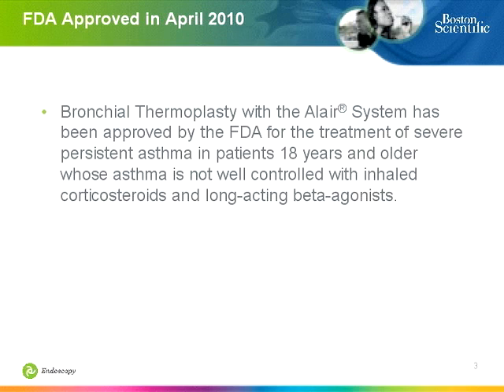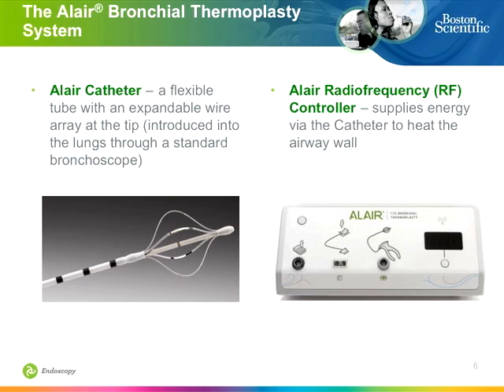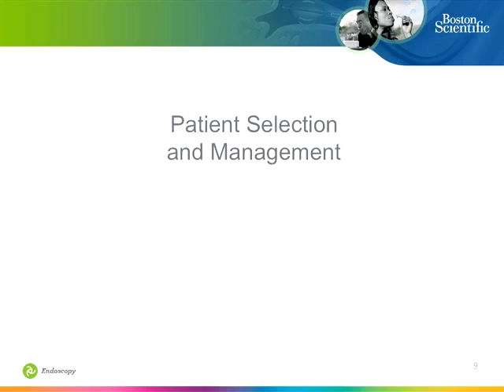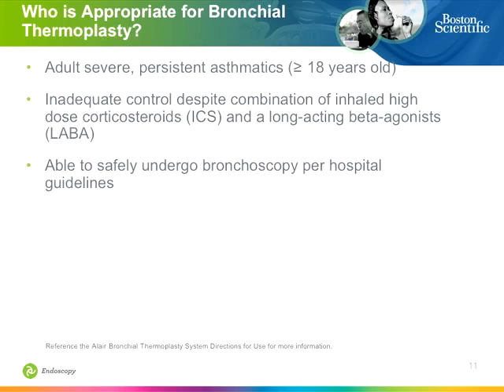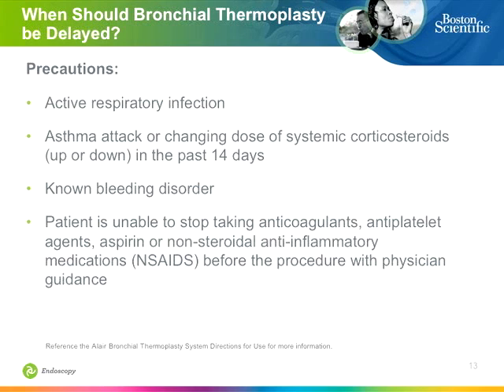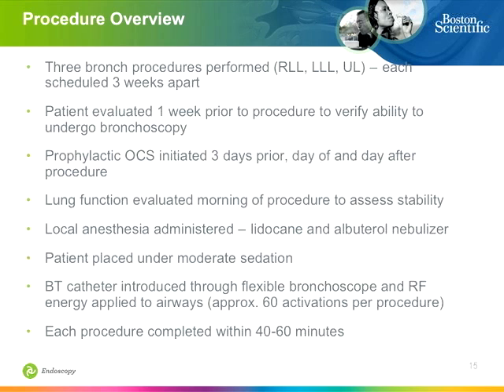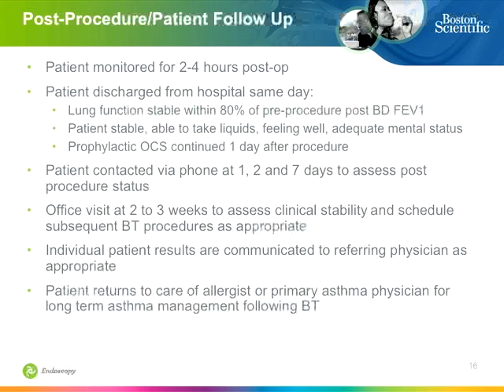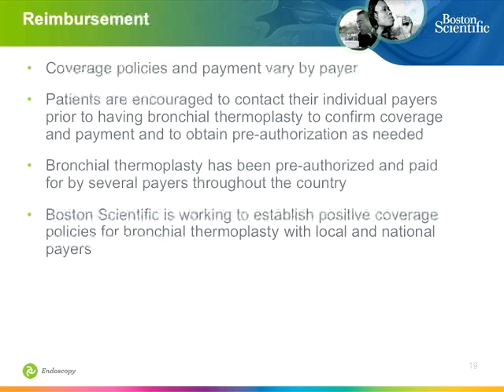Bronchial Thermoplasty: Procedure to Improve Asthma Control for Severe Asthma Patients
Dr. Armin Ernst, Chief of Pulmonary, Critical Care and Sleep Medicine at St. Elizabeth's Medical Center, Boston, MA, presents bronchial thermoplasty (BT) for the treatment of severe asthma at an educational program sponsored by Boston Scientific at the American College of Allergy, Asthma and Immunology (ACAAI) annual meeting in Boston, MA, on November 4, 2011.  Program was not sponsored or endorsed by the American College of Allergy, Asthma & Immunology. -- For more information on the Directions for Use please go